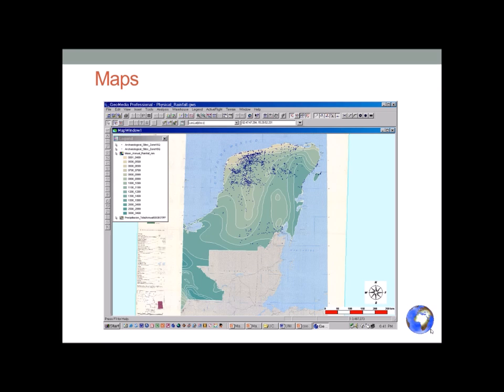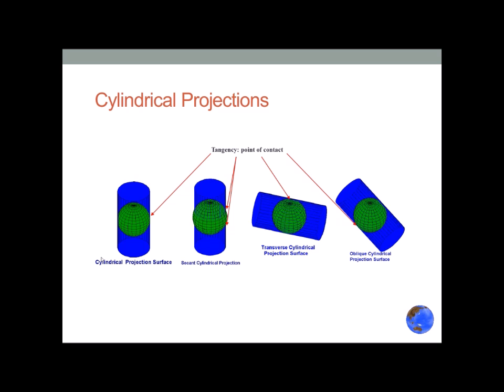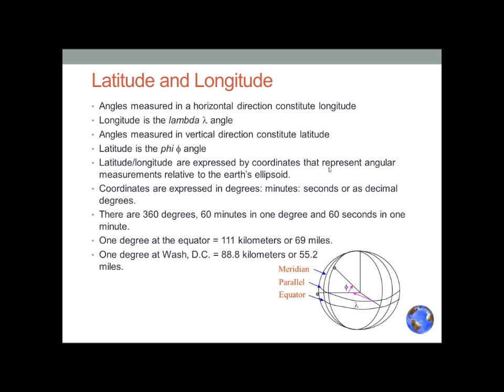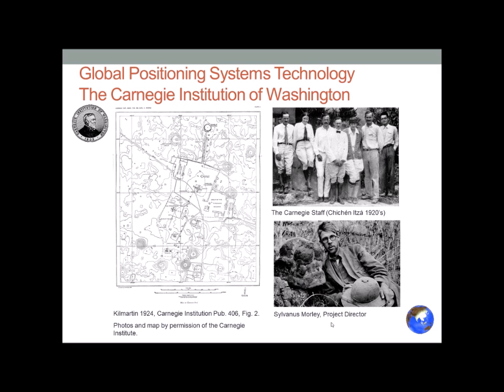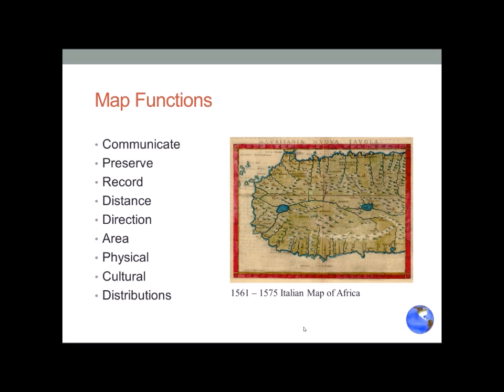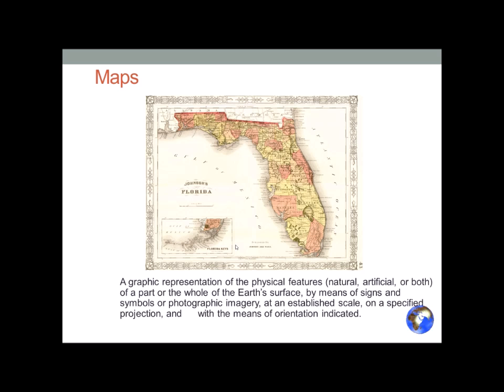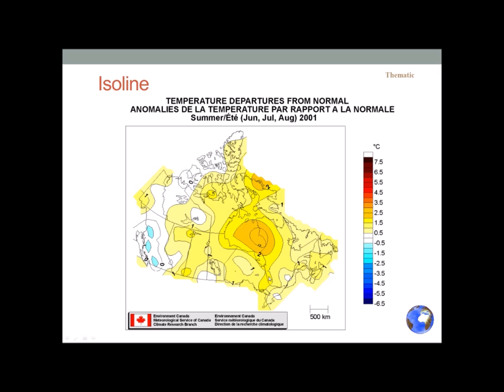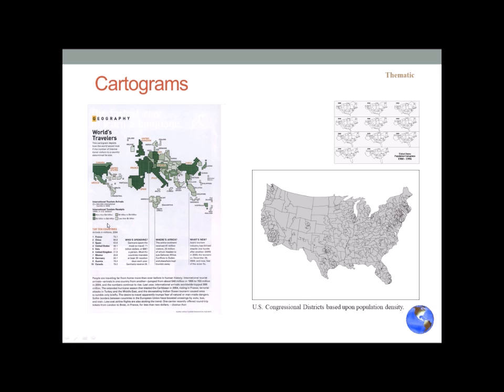Narrated Maps 2019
Maps lecture slideshow.